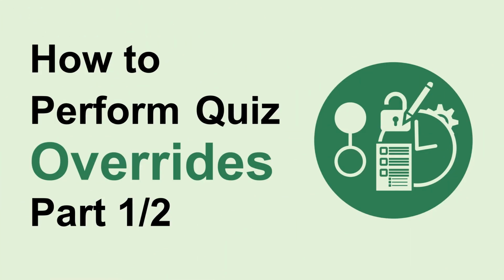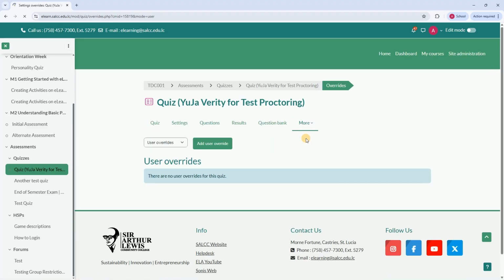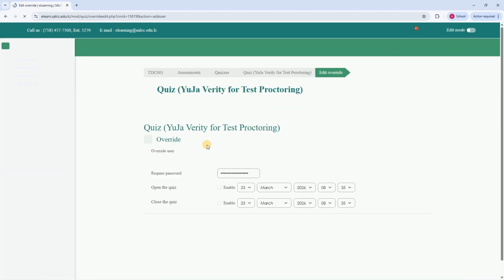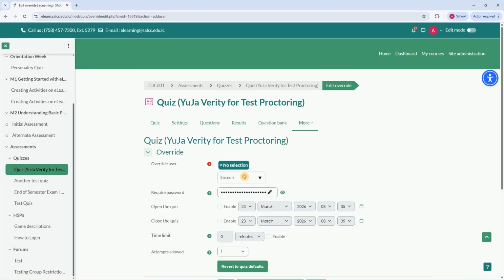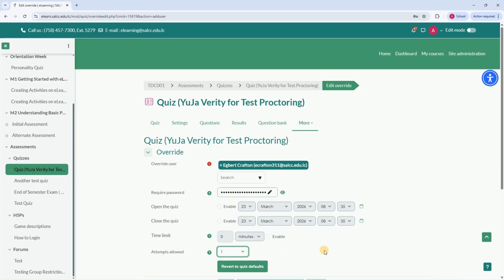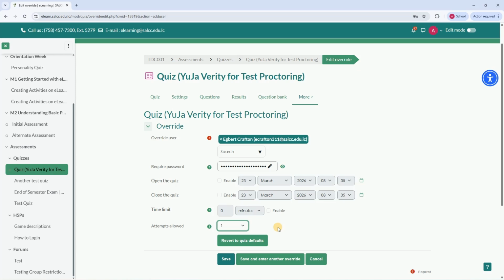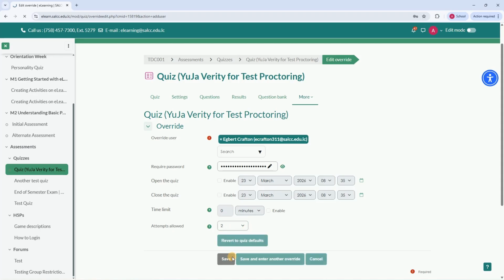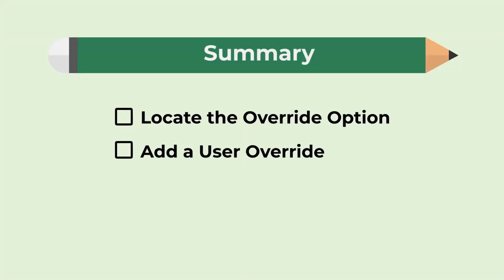How to Perform a Quiz Overide Part 1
## 📝Summary
This instructional video provides a step-by-step guide for educators on How to perform Quiz Overrides Part 1. It covers key steps, including how to locate the Override option within a quiz activity and how to add and configure a user override for individual students.

## 📜Chapters
00:00 - Intro
00:24 - Accessing the "Overrides" settings
00:49 - Overrides menu
01:58 - Outro